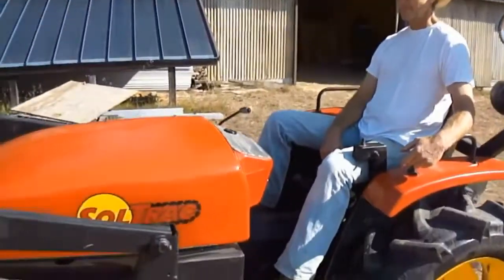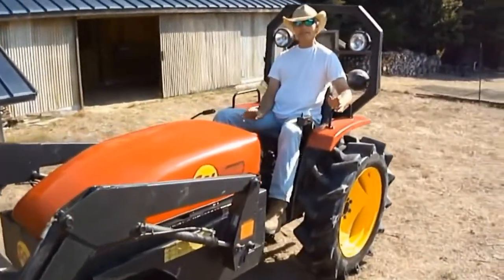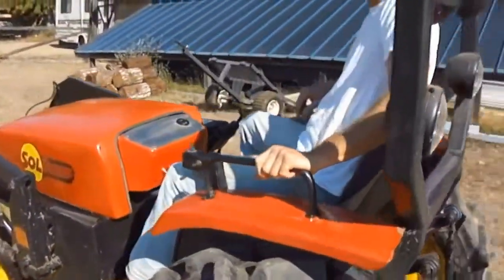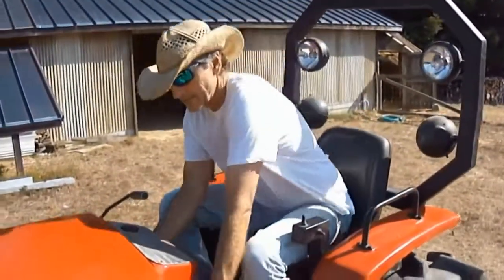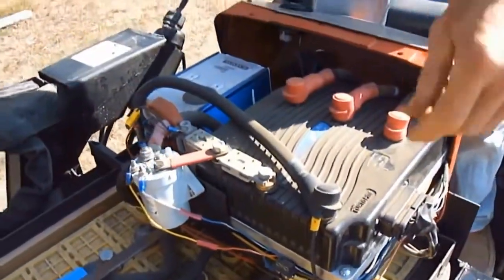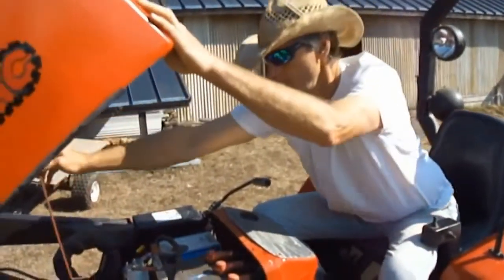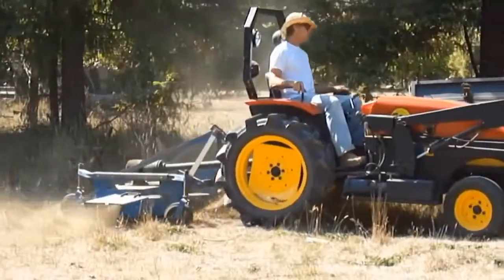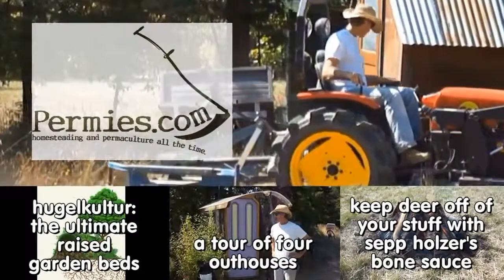Solar Electric Tractor Model 12 Steve Heckeroth